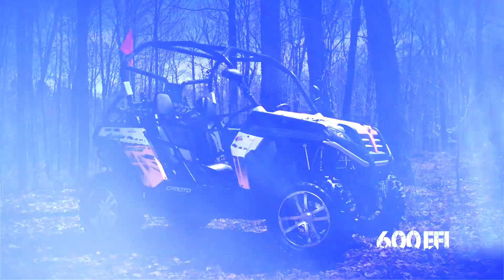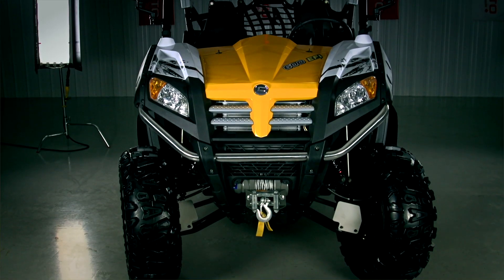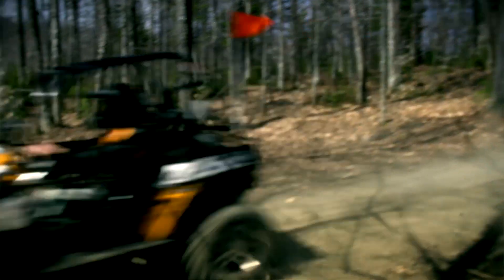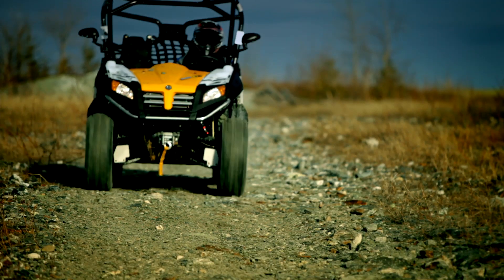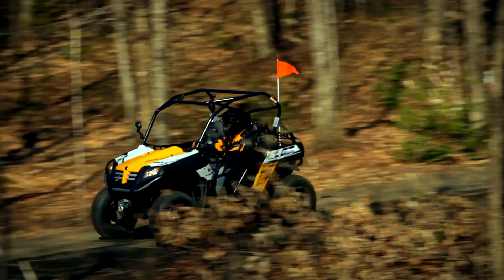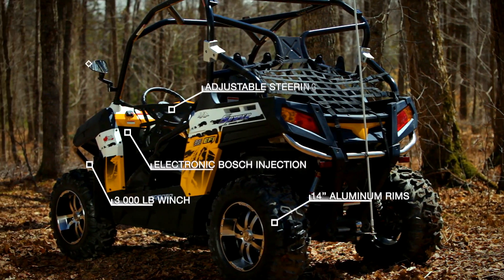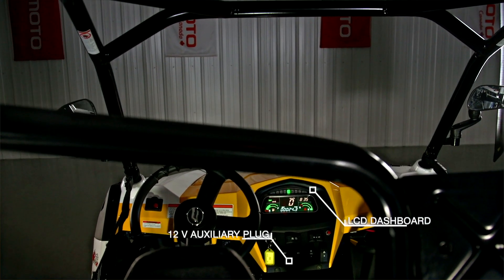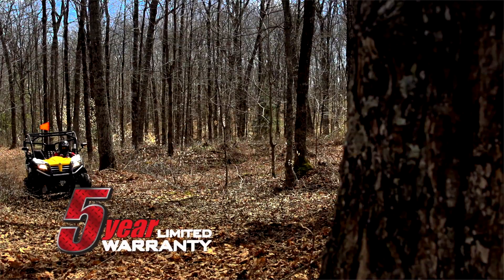CFMOTO Canada Promotional Video - Snyper 600 (English)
GET READY FOR SOME ACTION, THE SNYPER HANDLES LIKE NOTHING ELSE. IF YOU WANT TO GET SERIOUS AT HAVING FUN THIS IS WHAT YOU NEED.

INCLUDED : CV-TECH TRANSMISSION + ELKA SUSPENSION + 5 YEAR LIMITED WARRANTY